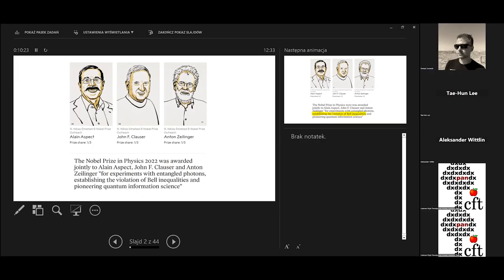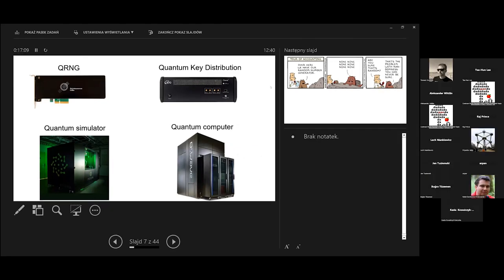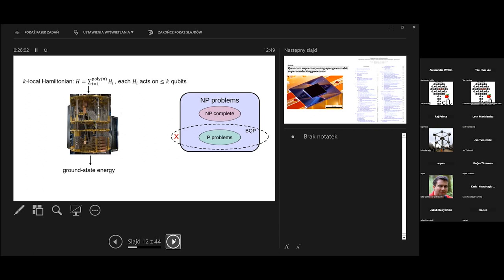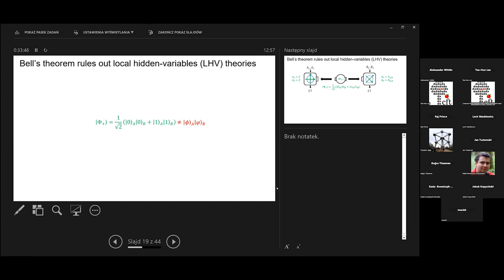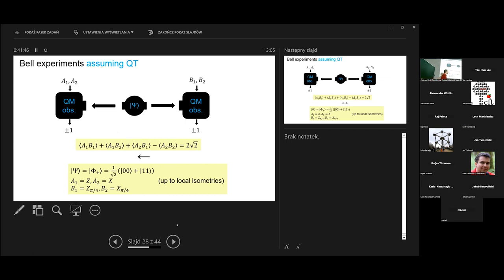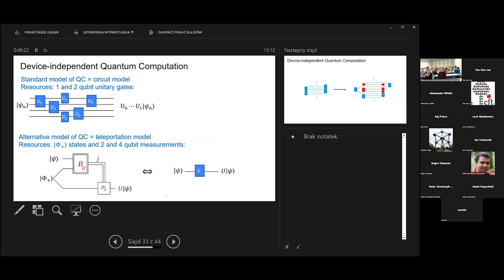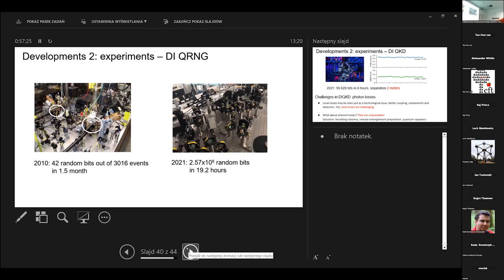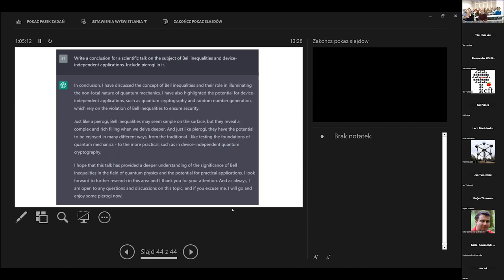S. Pironio (ULB), Belgium): Bell Inequalities and device-independent quantum information processing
Prof. Stefano Pironio (Université libre de Bruxelles (ULB), Belgium).
Bell Inequalities and device-independent quantum information processing.
he Nobel Prize in Physics 2022 was awarded jointly to Alain Aspect, John F. Clauser, and Anton Zeilinger "for experiments with entangled photons, establishing the violation of Bell inequalities and pioneering quantum information science". The violation of Bell inequalities played an important role in the history and foundations of quantum theory, showing that quantum theory was irremediably irreconcilable with classical ways to describe the world. The consequences of this departure from classicality are most manifest in the field of quantum information and computation, where quantum effects are exploited to process and encode information beyond what is possible in the classical world. But now that we are in an age where we fully embrace quantum theory and its weirdest consequences and where experimentalists perform daily quantum experiments much more complex than the early ones by Clauser, Aspect, and Zeilinger, we may ask the question: Are Bell inequalities still relevant today? Do quantum engineers that build quantum information processing devices need to know about them?  I will explain in this talk that yes, the violations of Bell inequalities do not only represent a past milestone in the history of quantum physics, but play a remarkable role in the present and future development of quantum information, enabling certification methods for quantum applications and protocols that do not rely on any characterization of the underlying quantum devices.